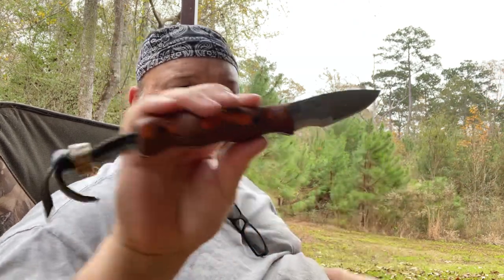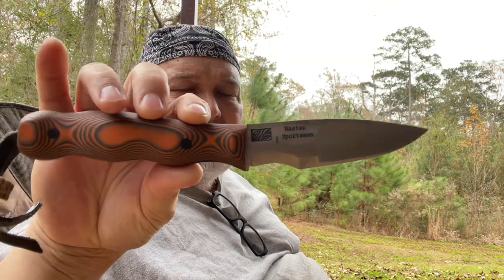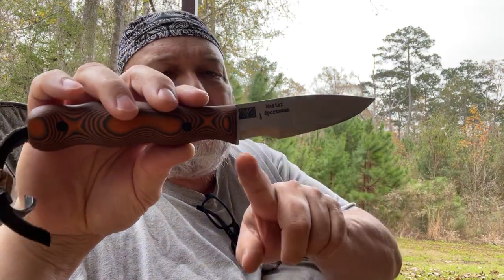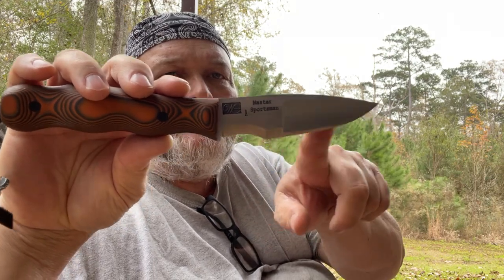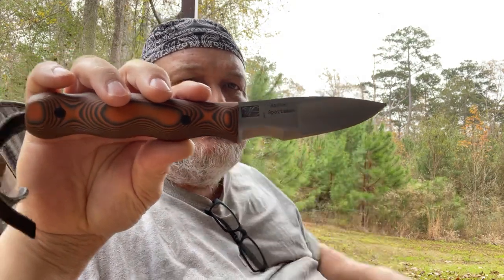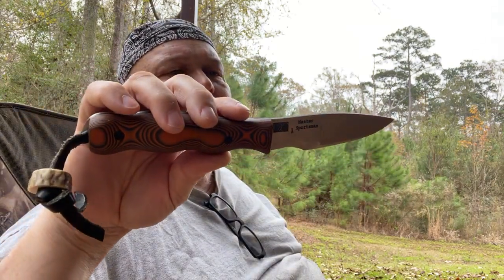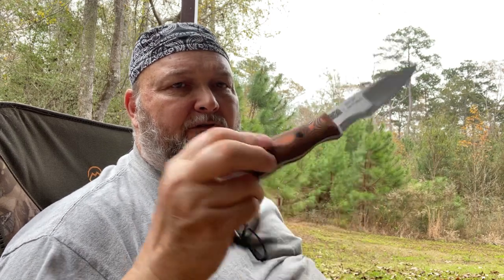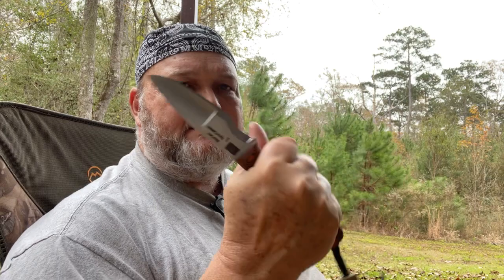Discussion on Steel Options for WC Knives a new Prototype in R&D and a Papa cameo Appearance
Share thoughts on steel types, supply chain challenges, a new prototype knife design in R&D, and a brief appearance of Papa.